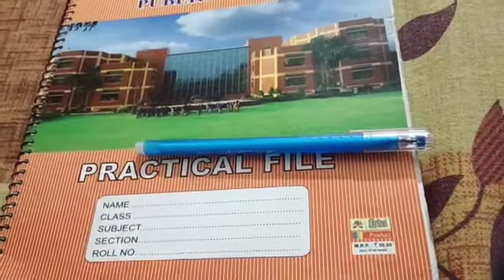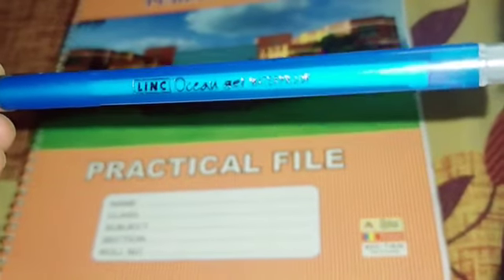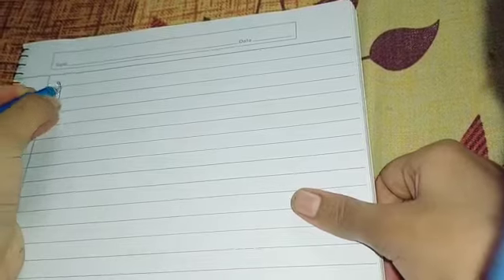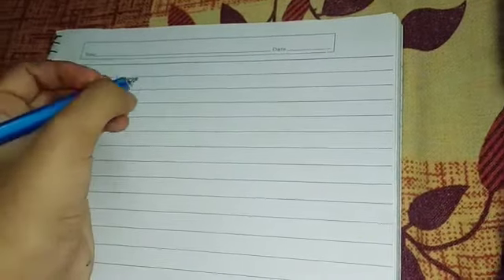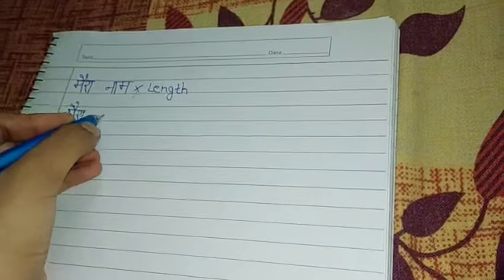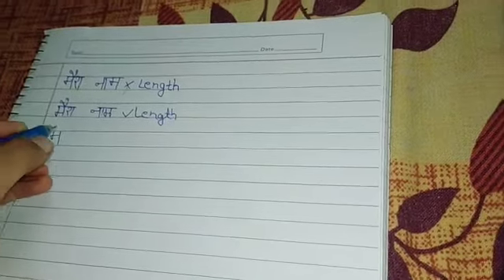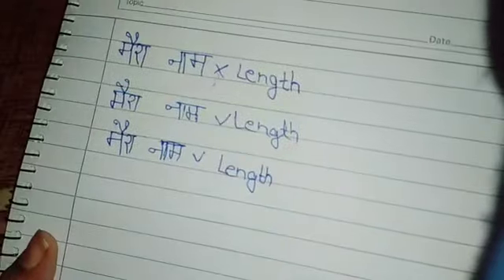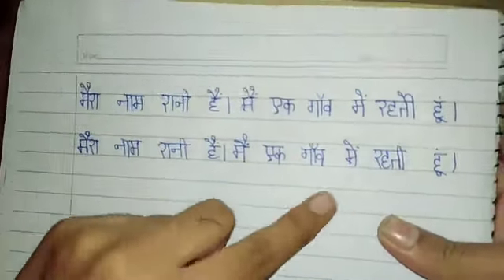How to improve a writing skill in hindi language|necessary Is for all|The planet of princess Suhani.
guys I can't make any long video for a long tike so I am back now to show you guys a video lets see